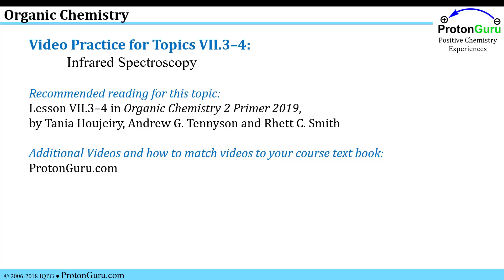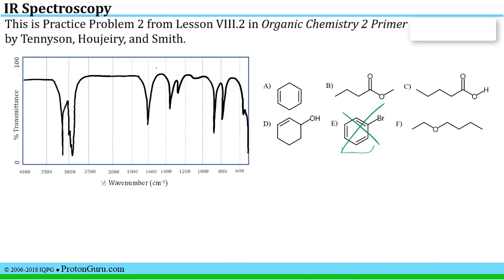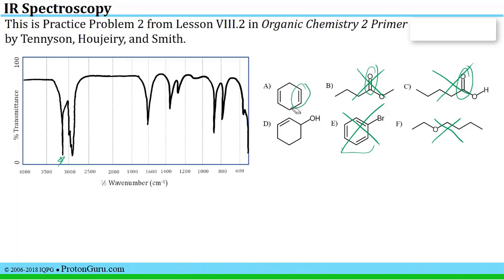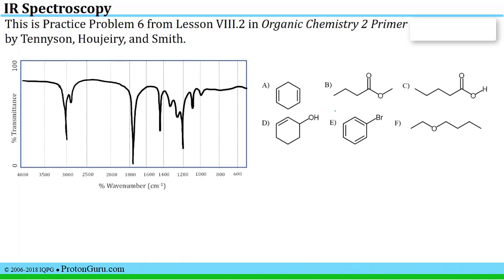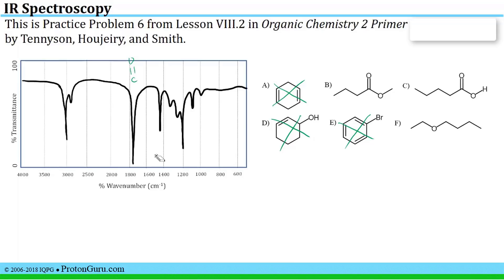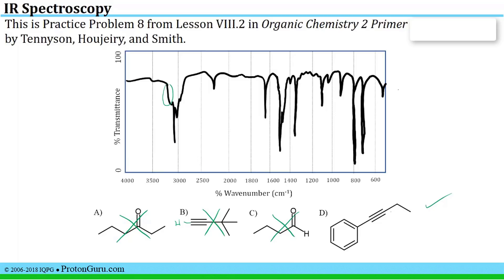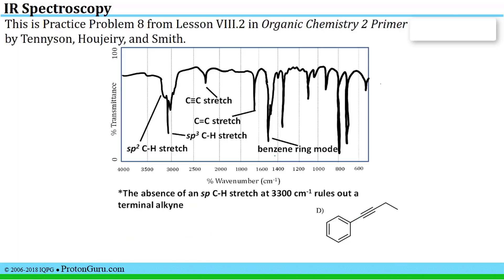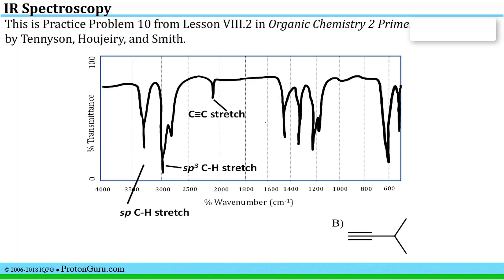IR Spectroscopy Practice Problems in Organic Chemistry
These problem-solving videos from Proton Guru are designed to give you straightforward explanations for even complex organic chemistry problems! Quick, easy reading to get ready for questions like these are found in the Organic Chemistry 2 Primer 2019 (By Smith, Tennyson and Houjeiry). If you want to see what videos go with specific chapters in different books, you can find references and links on protonguru.com